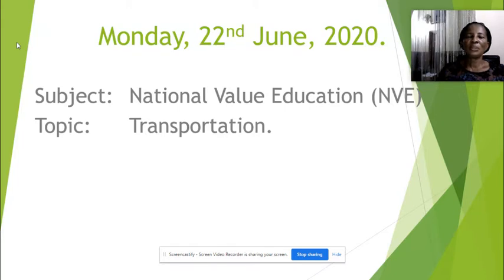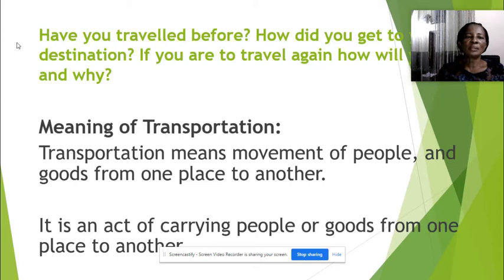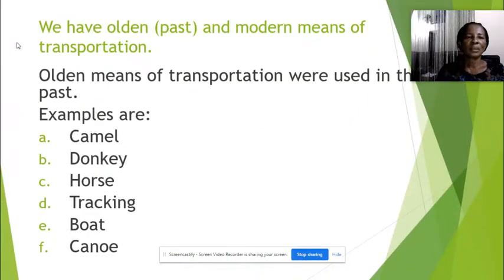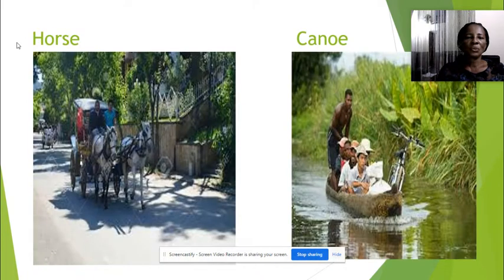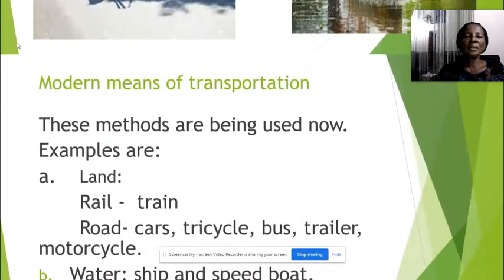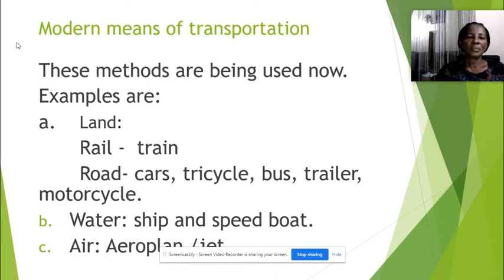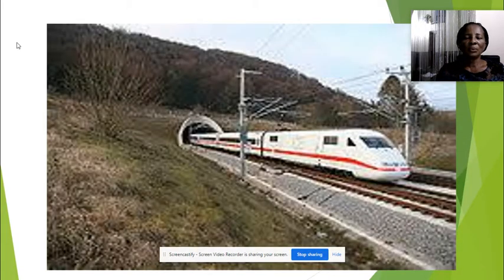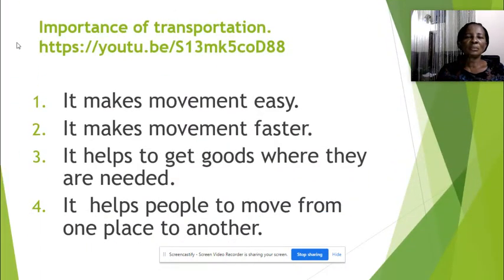Transportation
Learning about different means and importance of transportation.